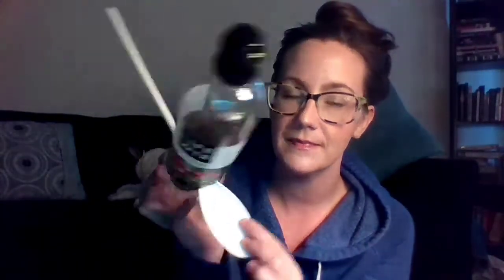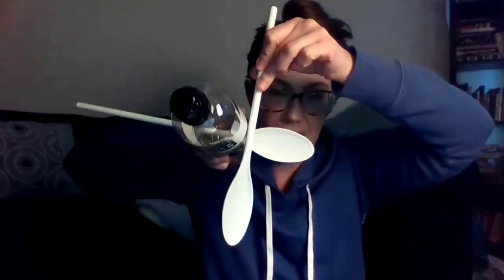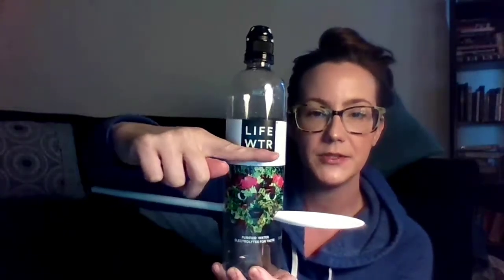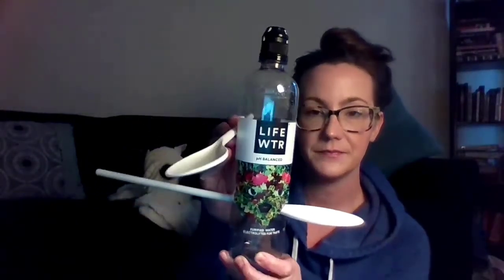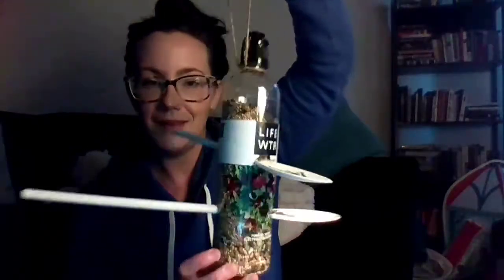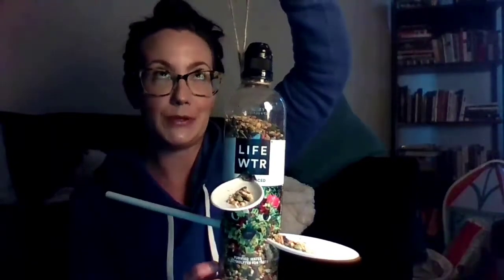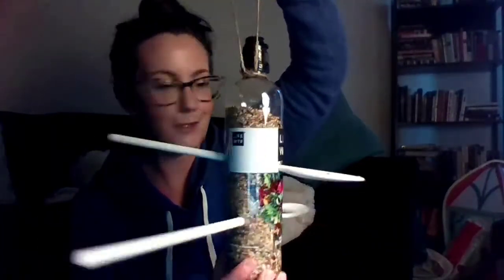Recycled Bottle Bird Feeder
Join us for a fun and easy craft! We’ll be using recycled materials to make a bird feeder for our feathered friends. Recommended for grades 4-6 with adult supervision.

1 empty plastic bottle (20 oz. or 1 liter size preferred)
1 or 2 large wooden spoons
Twine
Scissors
Bird seed
Funnel or piece of paper